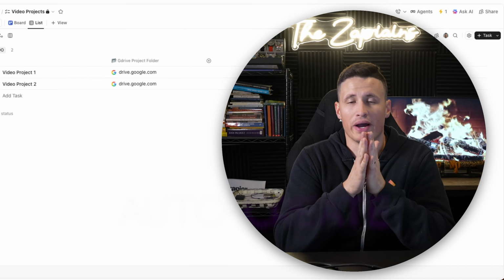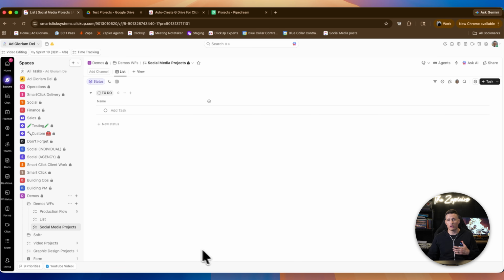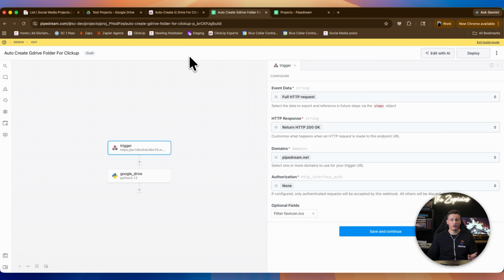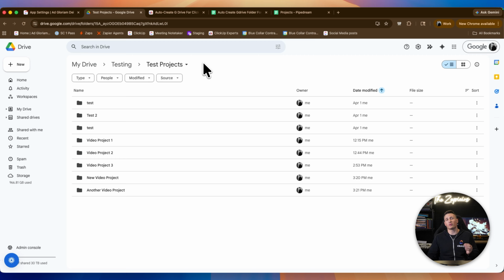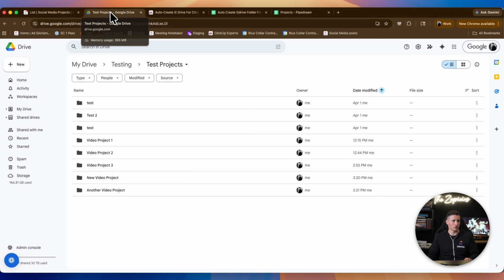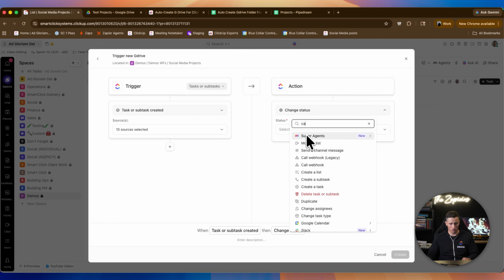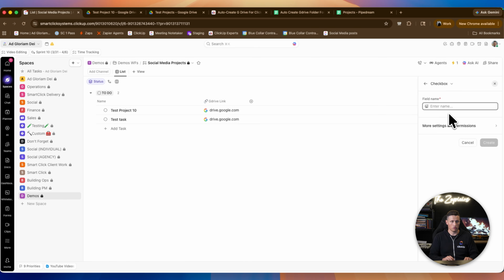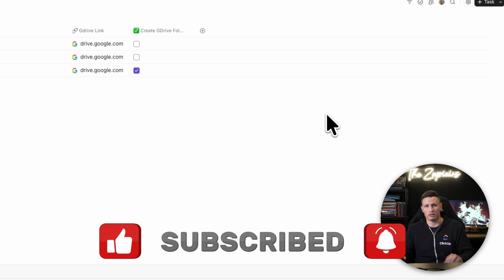Integrate GDrive With ClickUp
You can use this simple copy and paste python script to automatically drop new Gdrive Folders into your ClickUp tasks so you never have to manually create a new Gdrive folder again.